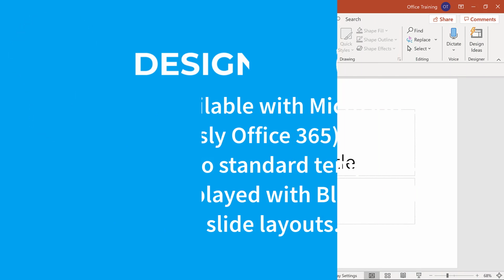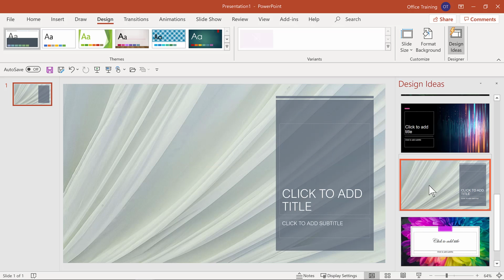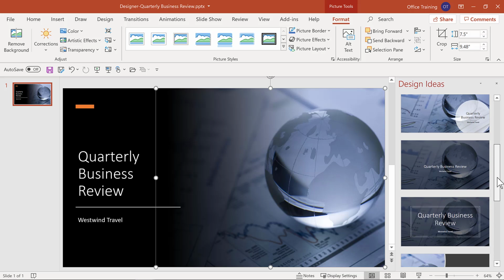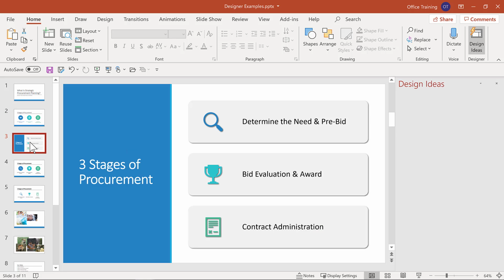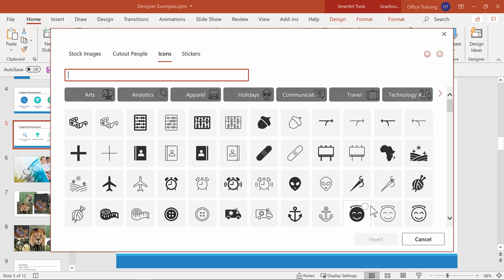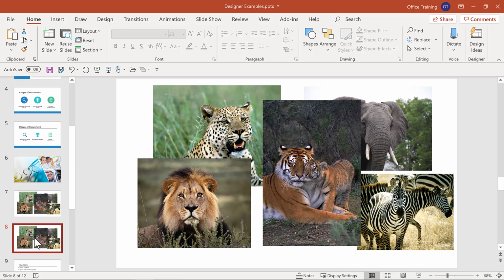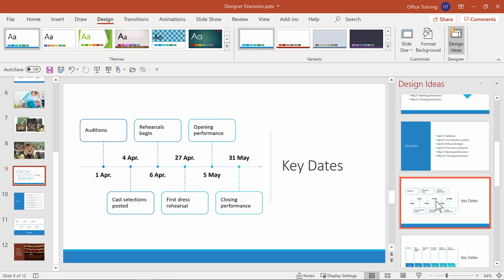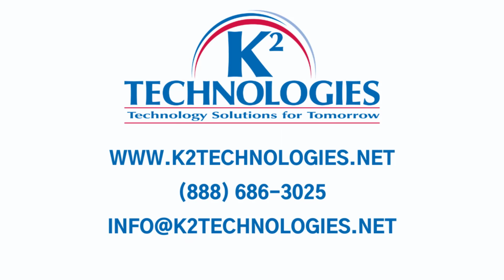Microsoft PowerPoint Tip: Using PowerPoint Designer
Have questions about Microsoft Office 365 and any of the products in Microsoft Office? K2 Technologies is here to help with all your Microsoft support.  In this video, we cover using the designer with Microsoft Powerpoint.

0:00 Animation With Morph Transition Intro

K2 Technologies
400 South Gillette Avenue,
Suite 100